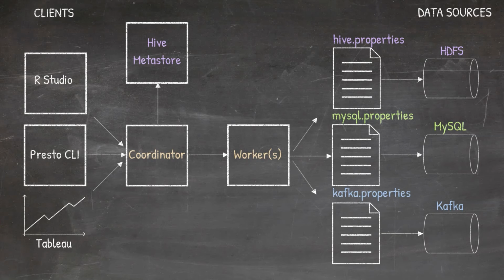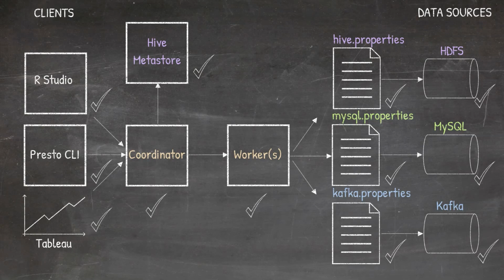Presto Course on Udemy - "Hands On Presto mastery - Learn by doing!"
The name of the course is - "Hands On Presto Mastery - Learn by doing!"
In this course, we would create an end to end Presto based pipeline and query data in HDFS, MySQL & Kafka via the Presto CLI, R Studio & Tableau.
In this course, we will wear many hats as we solve an end to end Big Data problem:

Product Hat: We will start with a real world scenario and dive into the user segments and pain points.

Architect Hat: Once we understand the pain points, we will architect a Presto based solution to address those pain points

Engineering Hat: Once we have that, we will then install and setup Presto. We will cover the fundamentals – coordinator, worker, connectors etc.

Engineering Hat: One nice thing is that presto forces you to interact with other projects in the Big Data ecosystem. And so, to visualize data, we will setup clients like the Presto CLI, RStudio and Tableau. For storage, we will setup data sources like the MySQL DB, Kafka and HDFS. Presto is strictly a compute engine and this means that it does not have its own storage.

Once we are done, we will demo the final product and show you how to join data from multiple data sources in a single query.